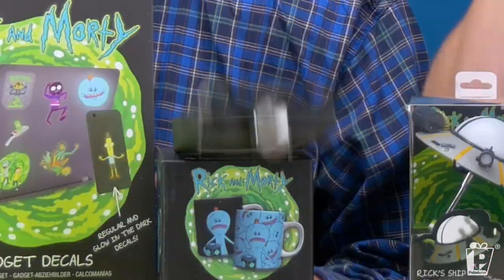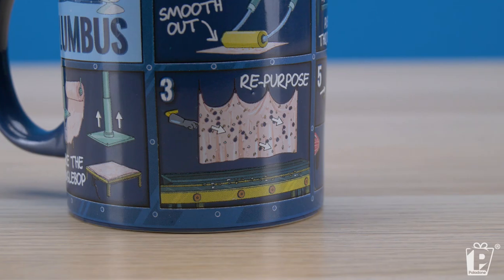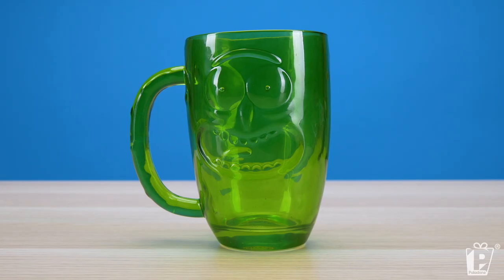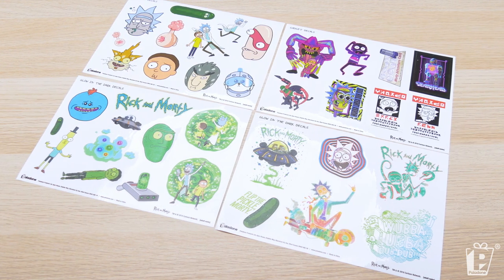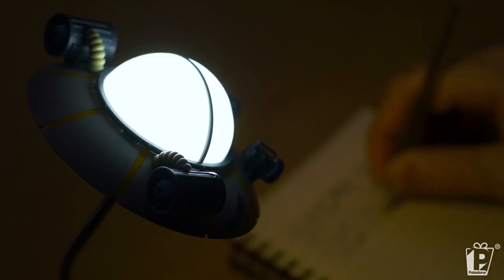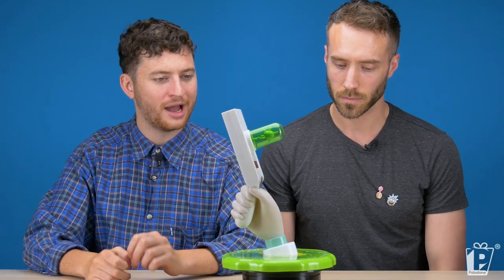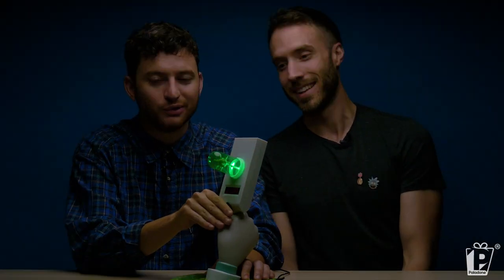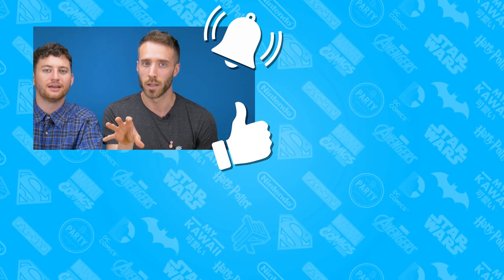Our Best Rick and Morty Merchandise Yet | Paladone TV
Rick and Morty season 4 has just been announced, so we thought it was time to share with you just some of our favourite current and upcoming Rick and Morty merchandise!